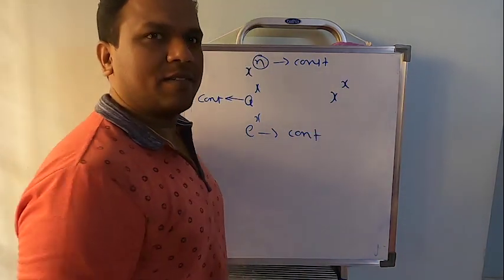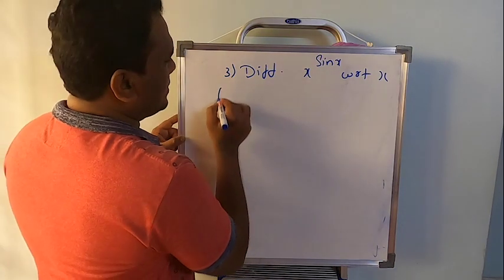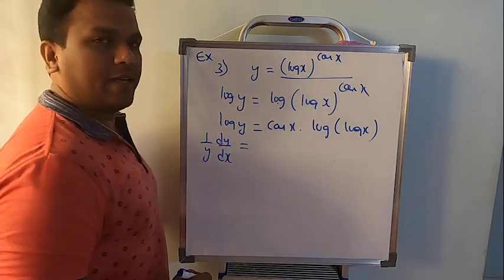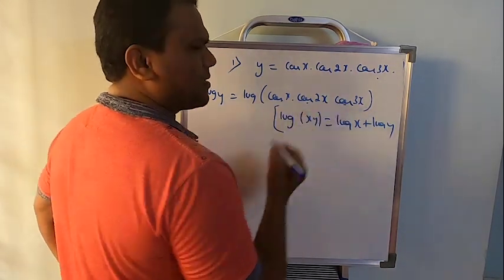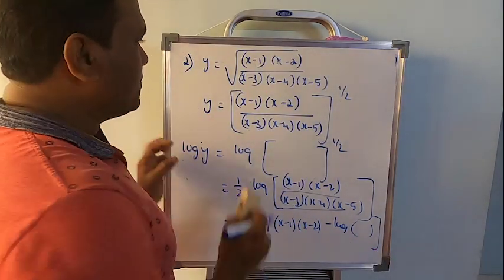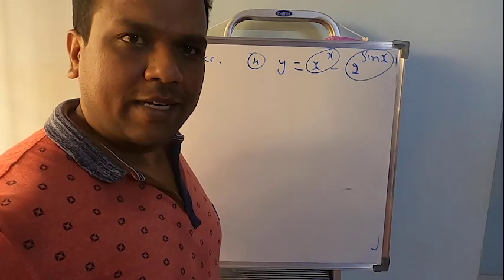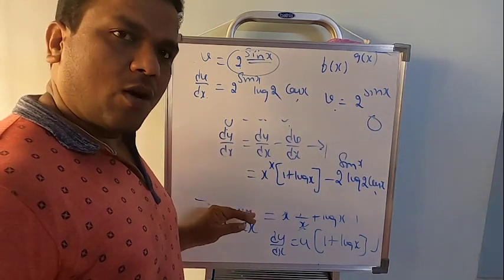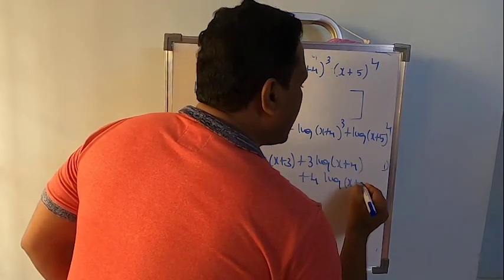Logarithmic diffrentiation 1